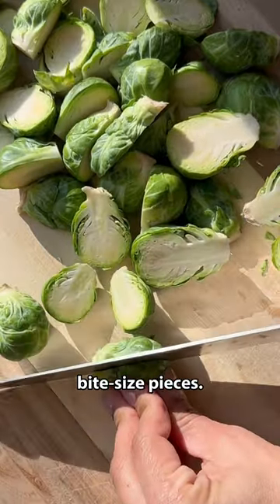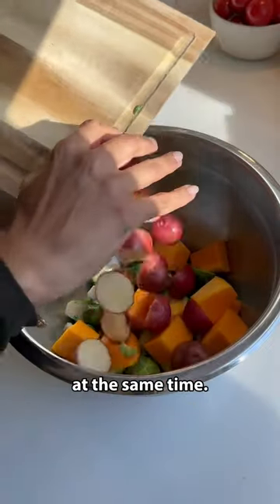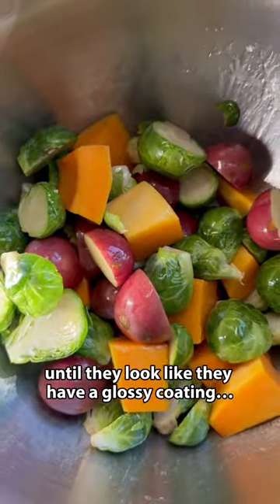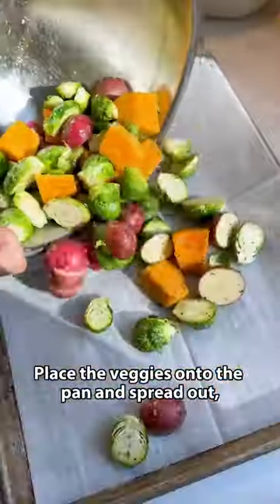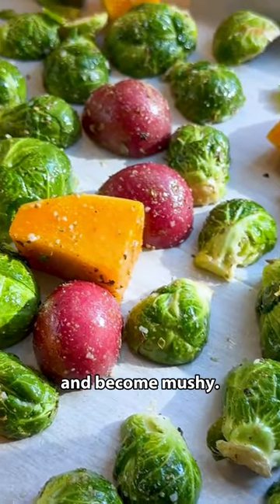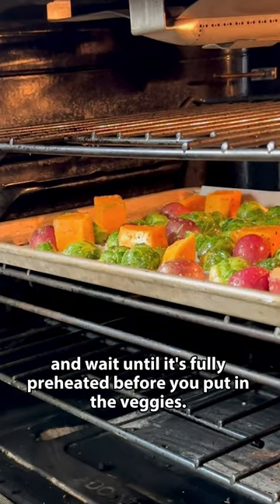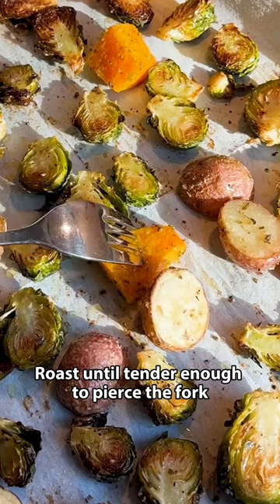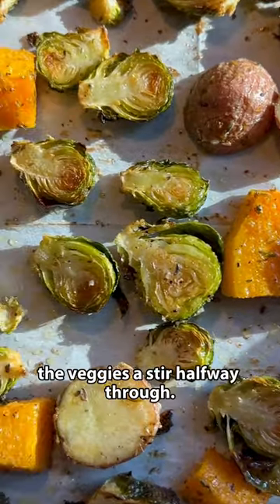In the Kitchen - How to Roast Vegetables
How to roast vegetables in the oven.